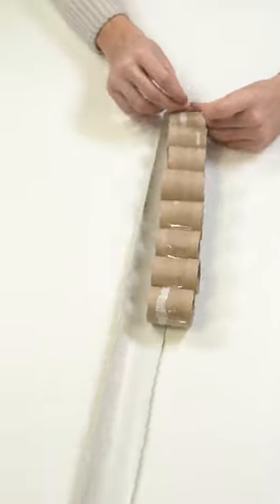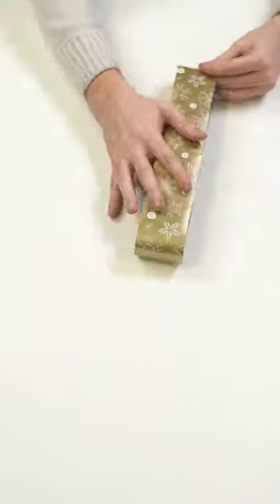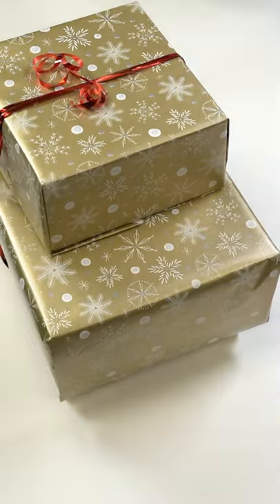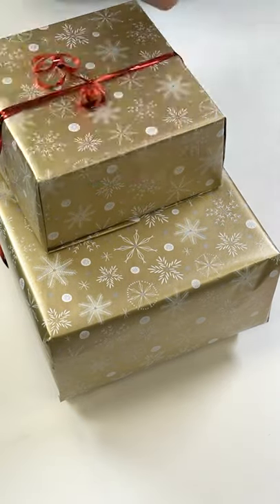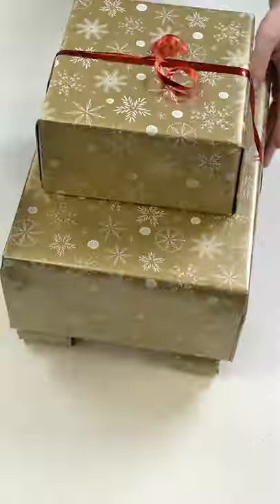Wrap a Tank...in a Tank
Looking for inspiration on how to surprise your friends and loved ones before they even open your present? Well here's an idea in our latest 😉